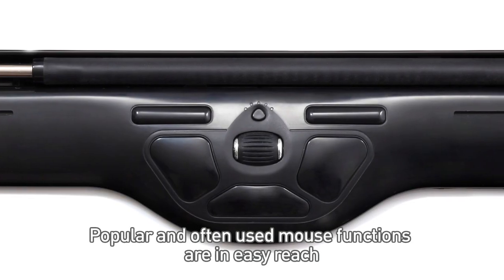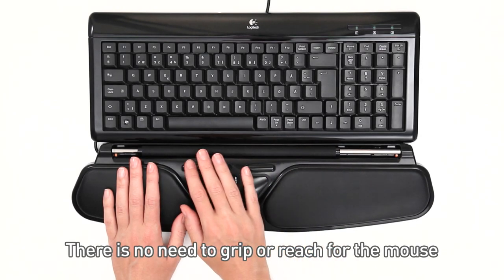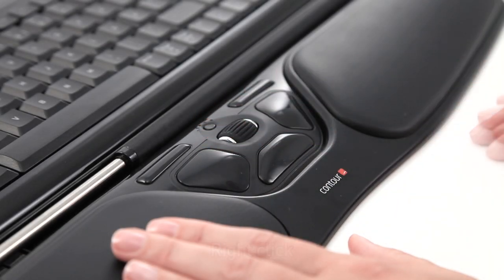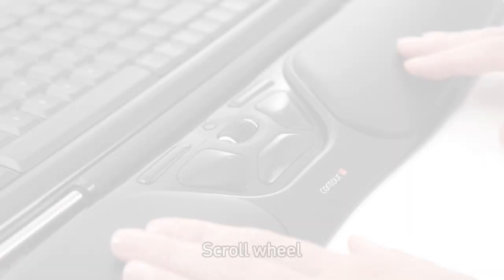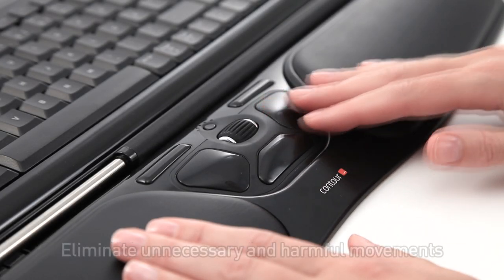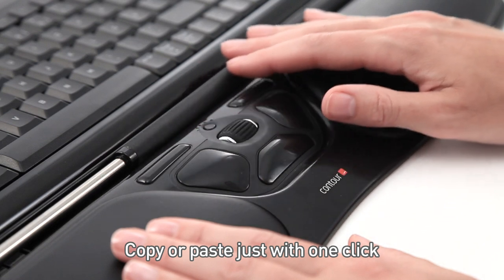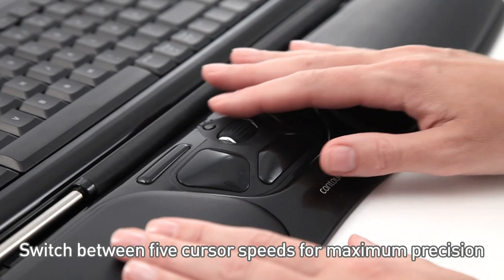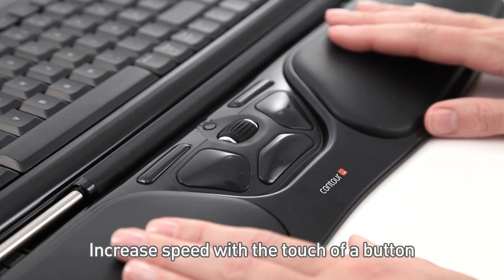Contour Rollermouse FREE 2 - Demo - Central Control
Demo - Central Control - RollerMouse Free2 is based on our ergonomic expertise and inspired by users creating a modern ergonomic design with ultra high precision and quality. RollerMouse Free2 helps to eliminate reaching for a traditional mouse relieving neck, shoulder, elbow, and wrist pain. There is no gripping necessary, thus avoiding the threat of repetitive strain injuries such as Carpal Tunnel Syndrome and Tendonitis.